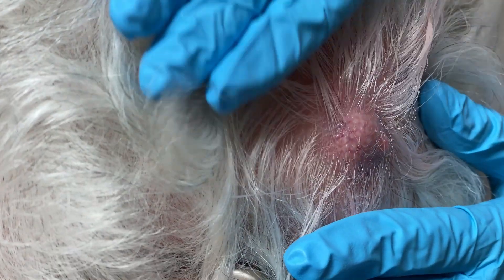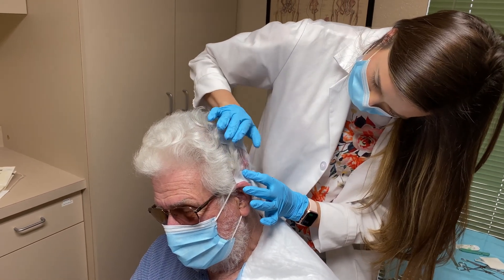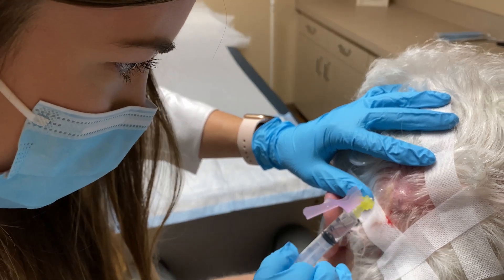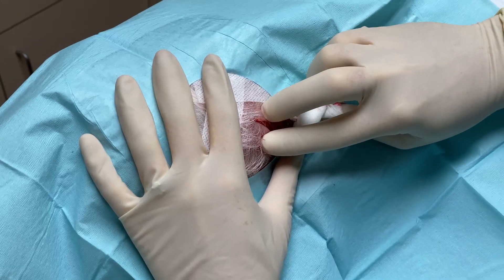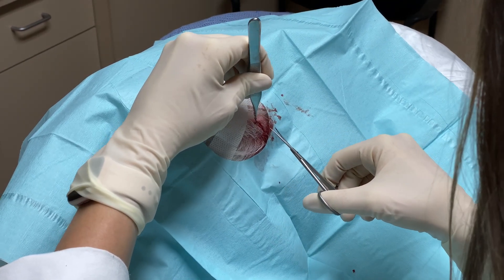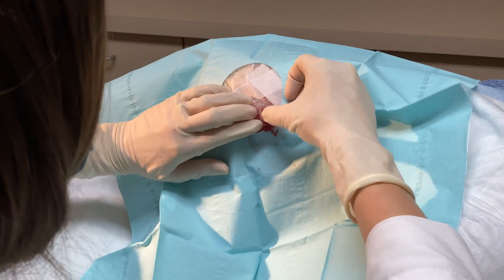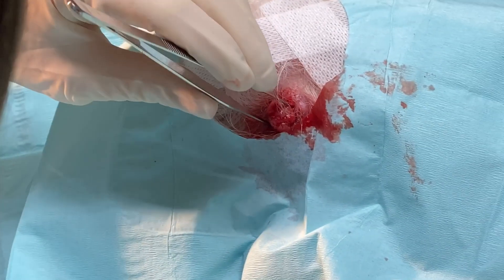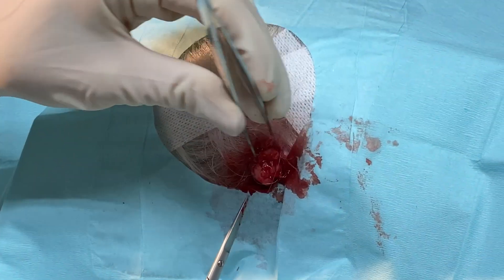What is this Scalp Lump? | Auburn Medical Group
Meet Chelsea as she finishes her 3rd year at California Northstate University Medical College in the Auburn Medical Group and removes a scalp lump from a patient.  Is this a pilar cyst?  Is this a lipoma?  Find out.

Lindsay Graff
Boo Boo Kitty
LeeAnn Vaughan
John P. Baugh
Don
Pamela Schramke
Jennifer Dickson
Teresia Rowatt
Leslie Tiller

to learn about primary medical care in Auburn, California.

Mailing address:
Auburn Medical Group YouTube Channel
3280 Professional Drive